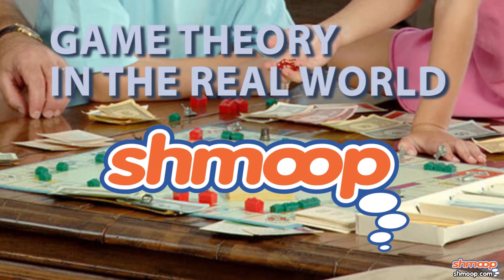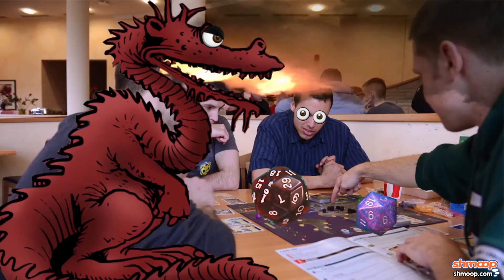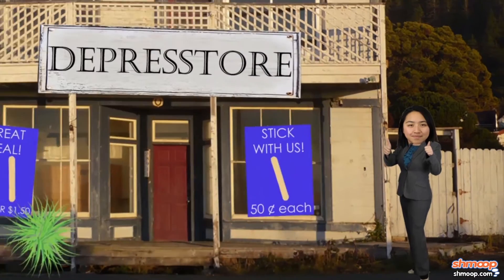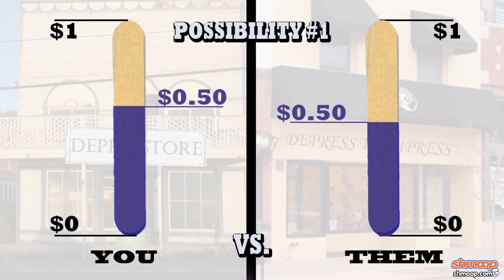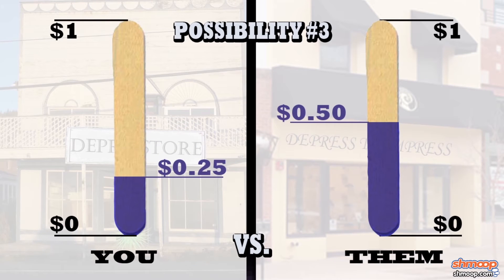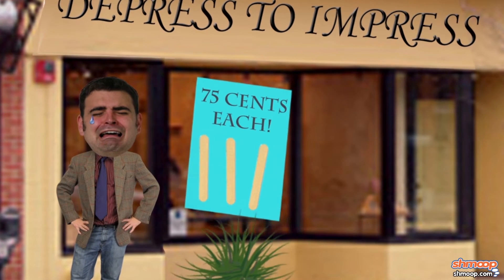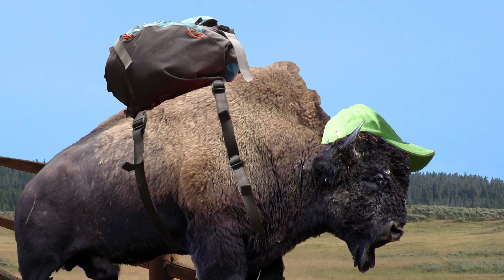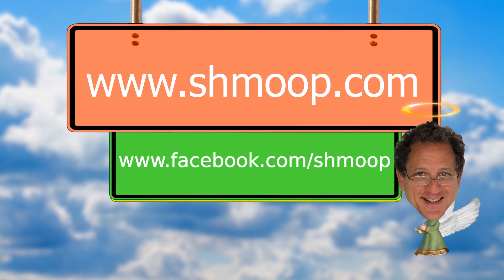Game Theory in the Real World by Shmoop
Ever wondered about Game Theory? So have we, so we made a video all about it.